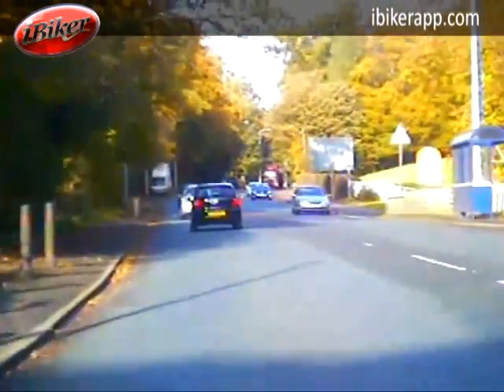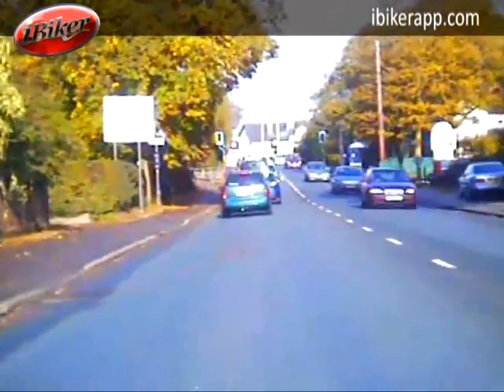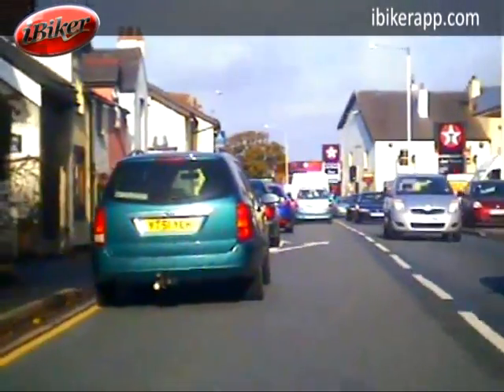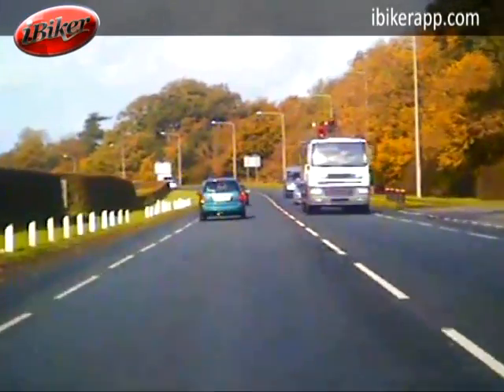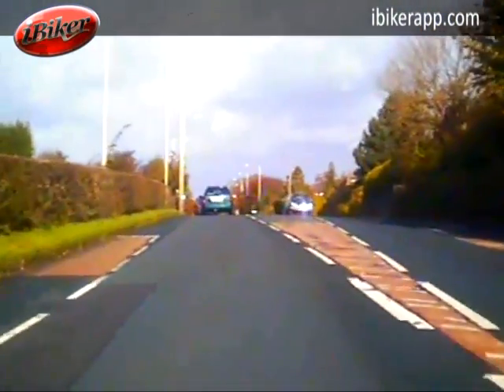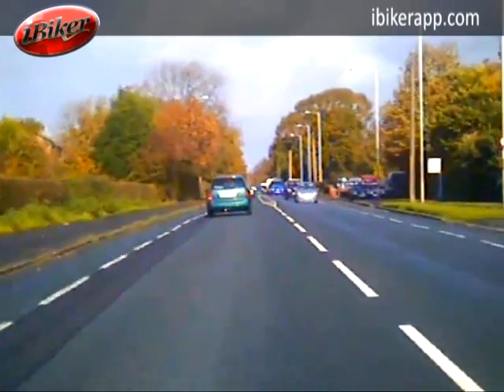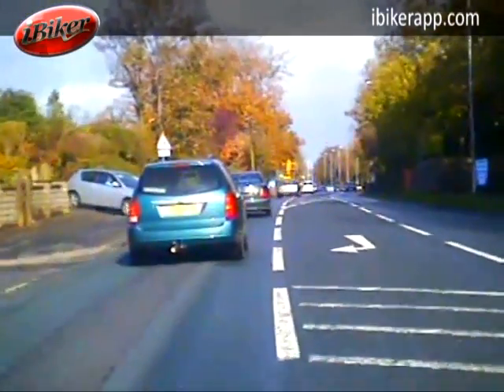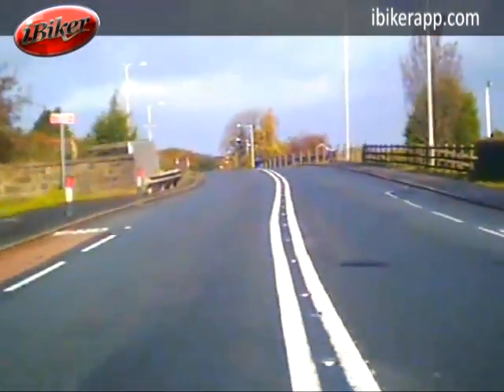A6 Durton Lane to St Michaels Rd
Lancashire video ride through for iBiker app